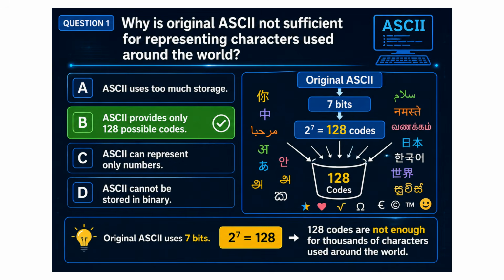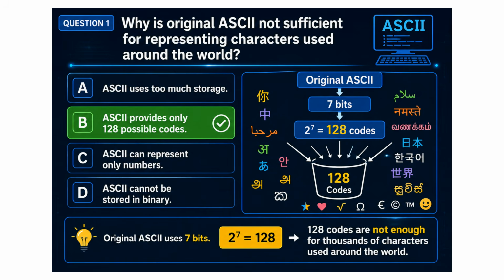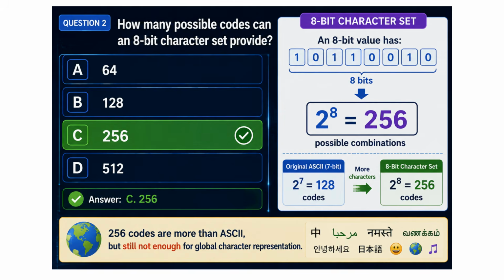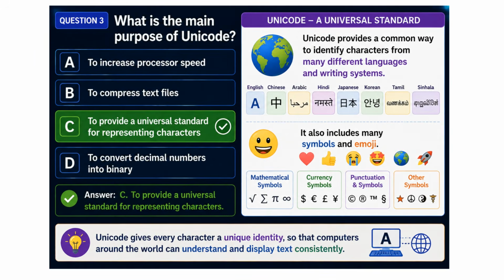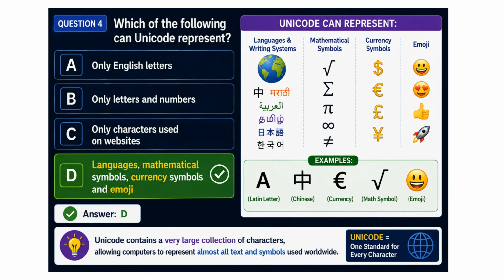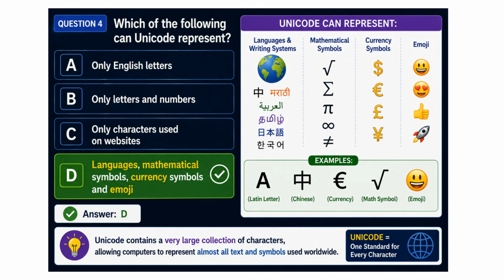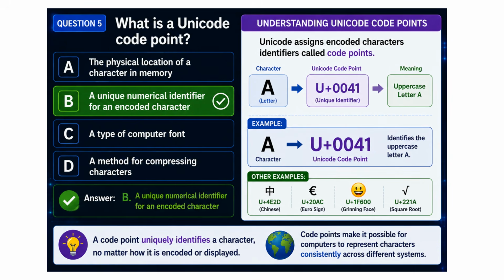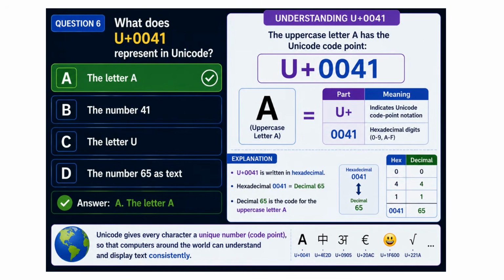Unicode Quiz | 10 Questions on ASCII, Unicode & Code Points | IGCSE Computer Science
Test your understanding of Unicode, ASCII, character encoding, and Unicode code points with these 10 multiple-choice questions.

This quiz is designed for Pearson Edexcel International GCSE (9–1) Computer Science students and follows our lesson on Unicode and character representation.

In this quiz, you will test your knowledge of:

Why original ASCII is limited to 128 codes
How many codes an 8-bit character set can represent
The main purpose of Unicode
Languages, symbols, mathematics, currencies, and emoji in Unicode
What a Unicode code point is
Understanding U+0041
The relationship between ASCII and Unicode
The difference between a code point and an encoding
UTF-8, UTF-16, and UTF-32
Why emoji can look different across devices
Why Unicode is important for international websites and applications

Each question includes the correct answer and a clear explanation, helping you prepare for your Computer Science exams while strengthening your understanding of data representation.

📚 Topic: Data Representation
💻 Module: Unicode
🎓 Level: Pearson Edexcel International GCSE Computer Science
📝 Format: 10 Multiple-Choice Questions with Answers

Can you get all 10 questions correct?